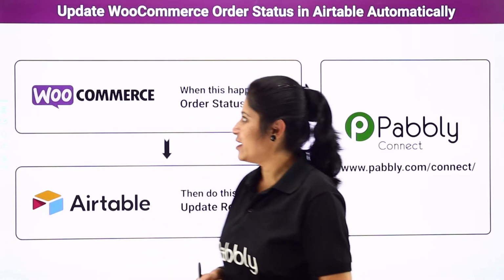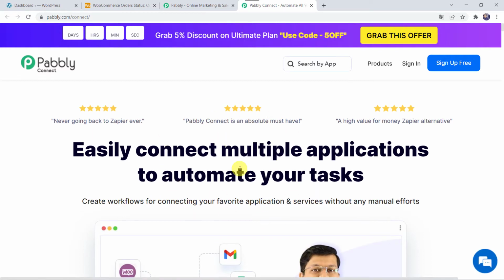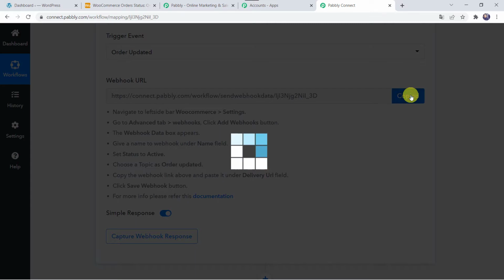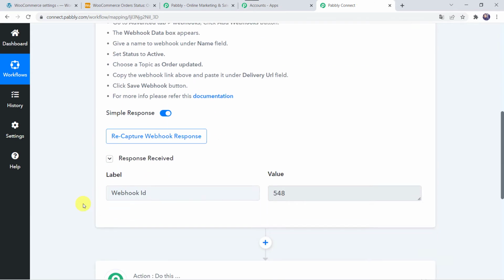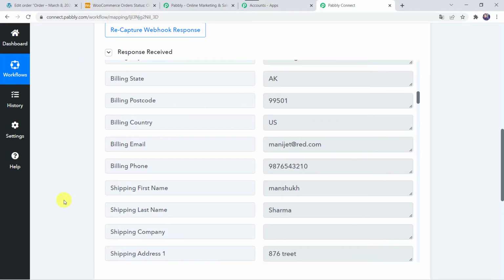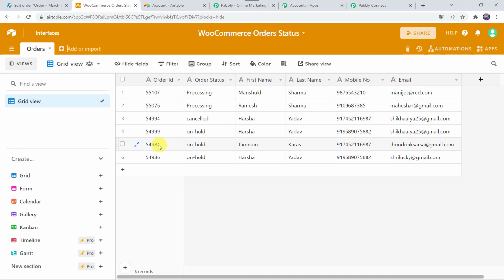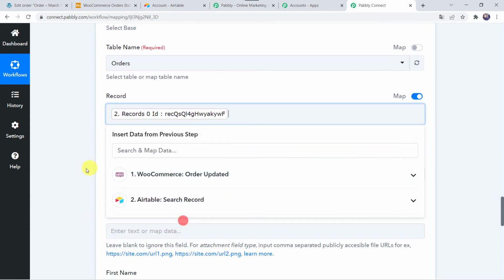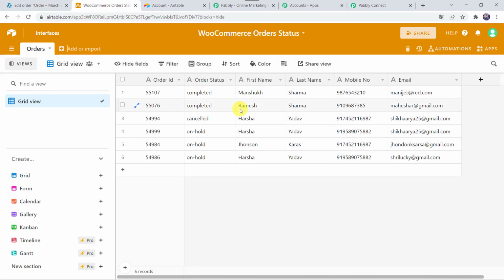Update WooCommerce Order Status in Airtable - WooCommerce Airtable Integration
In this video, we will learnWooCommerce to Airtable integration, where you can Update WooCommerce Order Status in Airtable  with the help of Pabbly Connect.